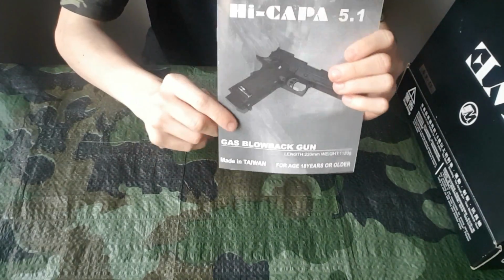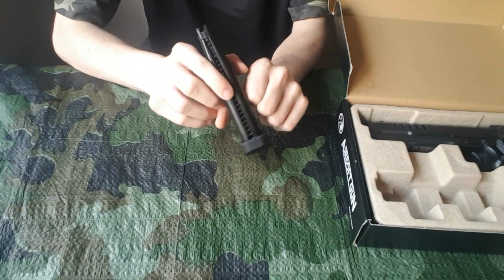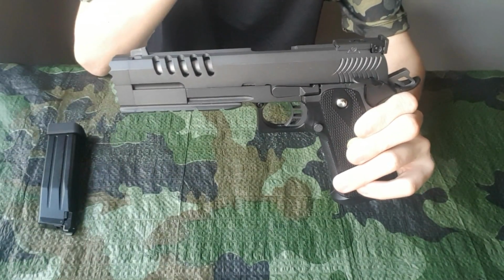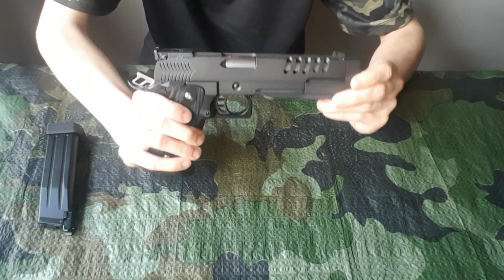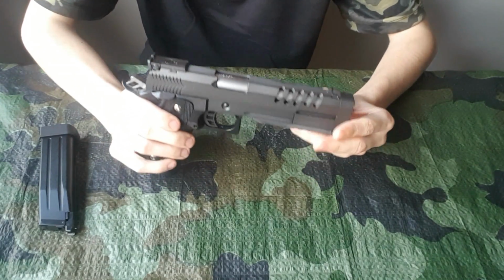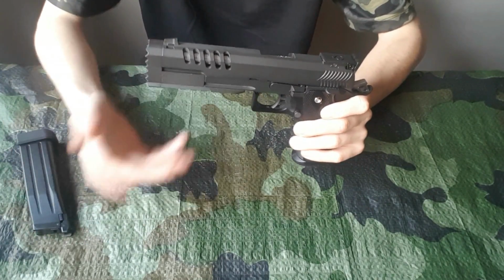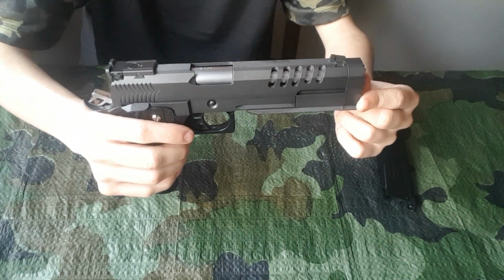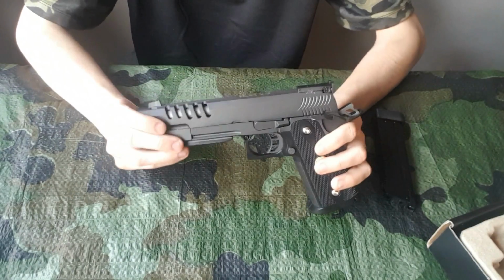WE Hi Capa 5.2K Unboxing and Review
Hi and welcome back to the channel. we have noticed that hi capas have recently flooded the airsoft pistol market and with good reason, with this we decided that we do a review on one of the more "out of the ordinary" hi capa.

This video will be on the WE 5.1 Hi capa (the 5.2K version) GBB pistol. we bought this gun from Airsoft zone so big shout out to them and a link to their website will be down below.

Stats:
Operation type - GBB (Gas Blow Back)
velocity - 300 FPS
Capacity (standard magazine) - 31 + 1